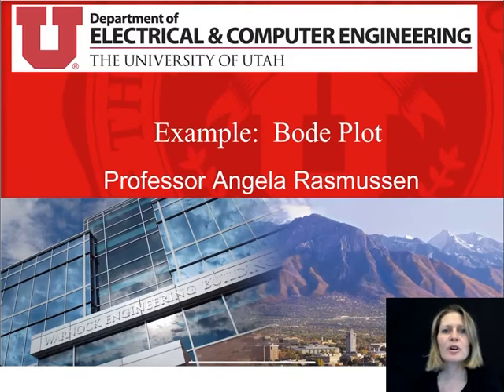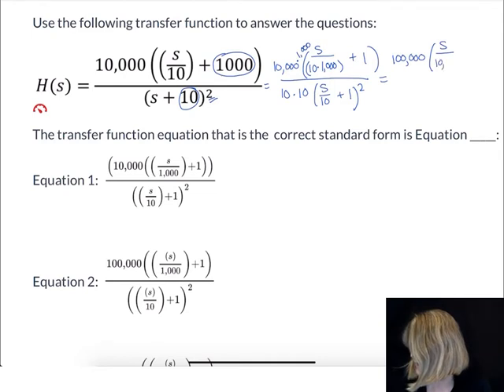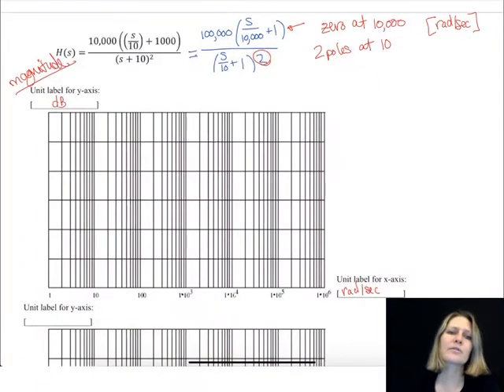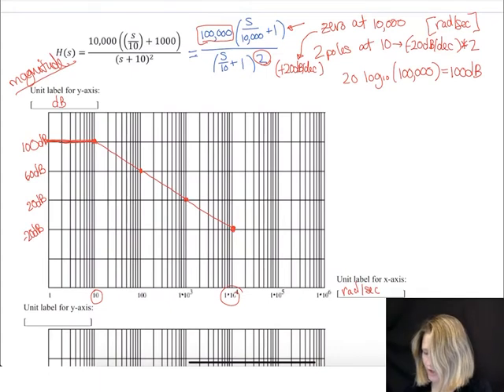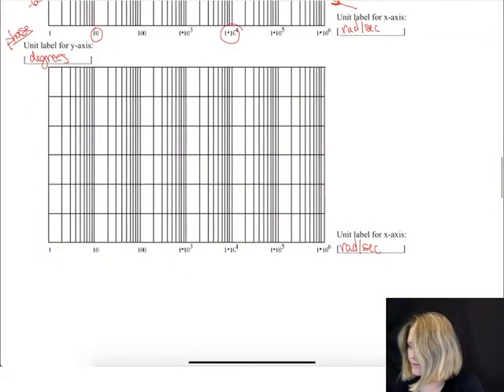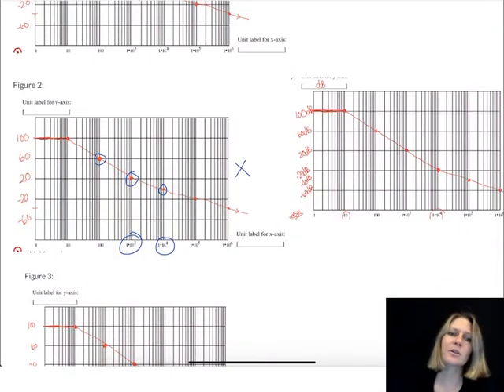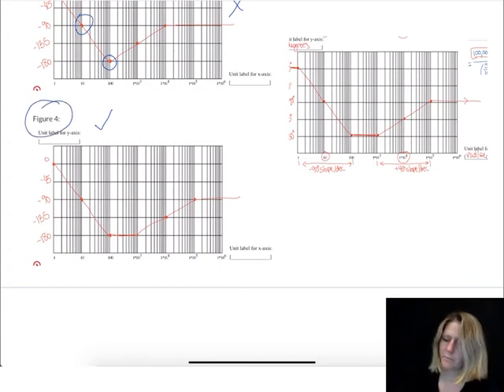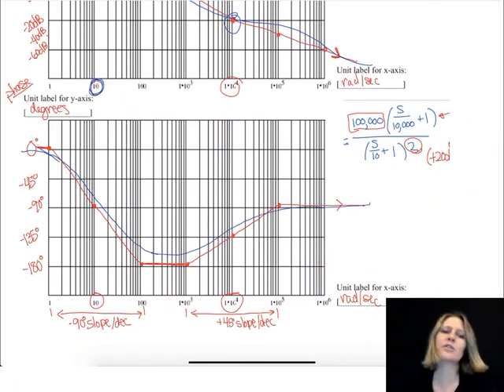Quiz Bode Plot Solution